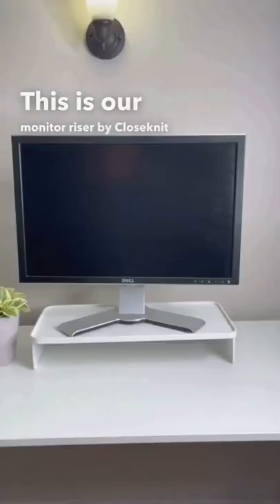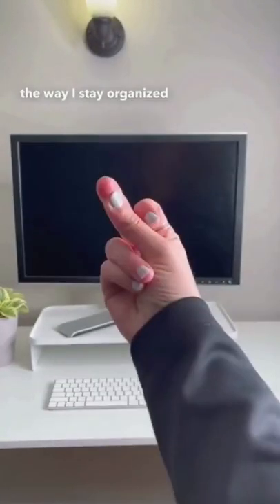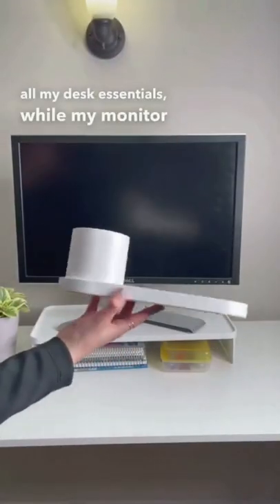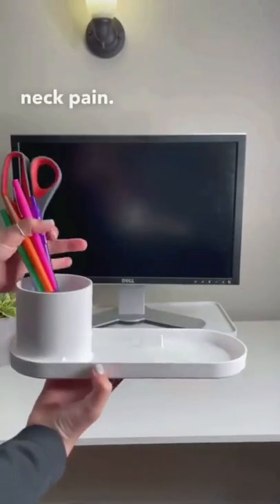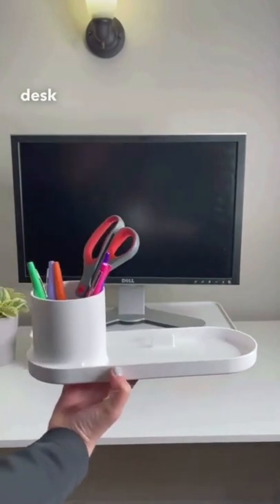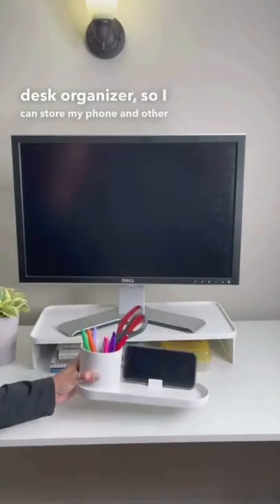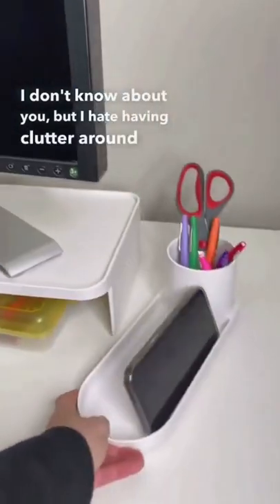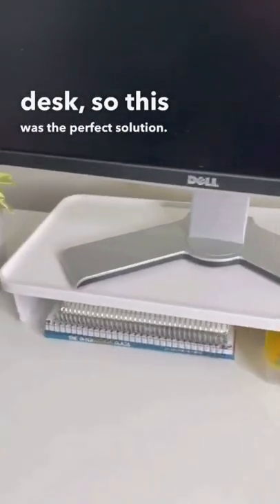Computer organizer desk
AMERIERGO Monitor Stand, Width Adjustable Computer Stand, Foldable Desk Organizer with Tablet Phone Holder and Storage Drawer, Monitor Riser for Desktop Laptop Printer PC (Black)

Smart Desk Organizer: Phone holder and storage drawers can store small objects and place mobile phones or tablets after being pulled out. The grooves at the riser top are convenient for placing your earphones or pens.
Elevate Your Posture: Raise monitors to a comfortable viewing position for more optimal work conditions while improving neck position - help to reduce back discomfort caused by poor posture while working.
3 Adjustable Width: You can customize the width to 16.5"/18.5"/20.5" by folding the legs on both sides of the monitor riser for different monitors or desk sizes, while the height keeping the same at 3". Also reduce occupied space.
Easy To Use: Come assembled. Accommodates displays, laptops, and printers and raises them to a more ergonomic and comfortable position in all major brands.
Superior Stability: Made of premium ABS, solid and durable. Anti-slip pads and 55 LBS excellent load-bearing make it holding units still.